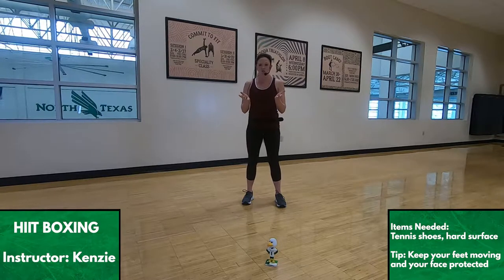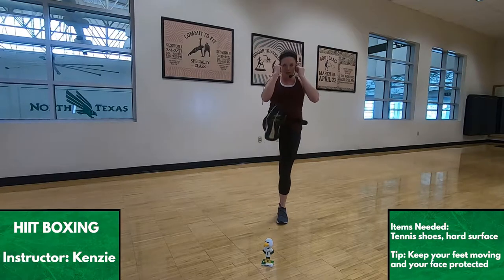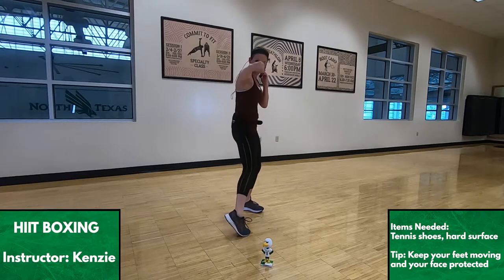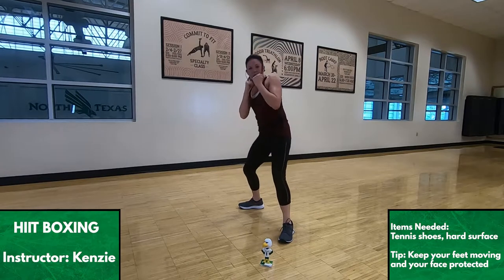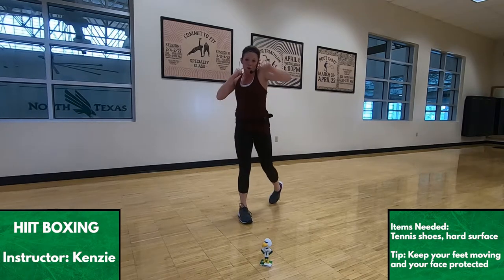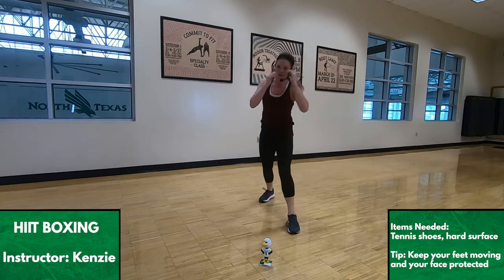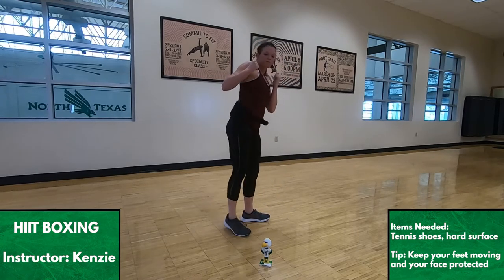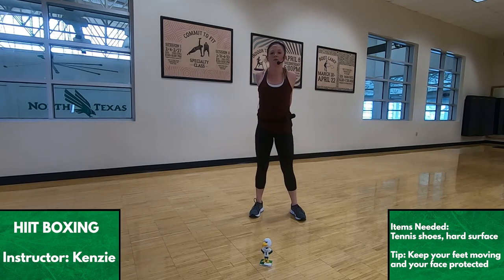HIIT Boxing Workout